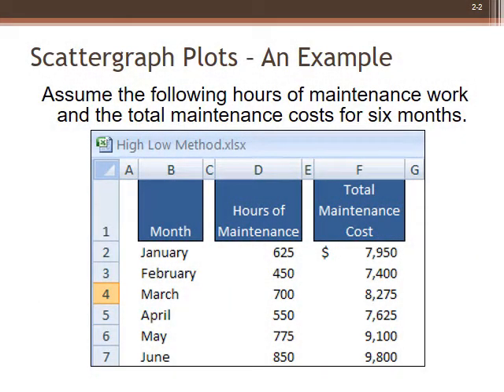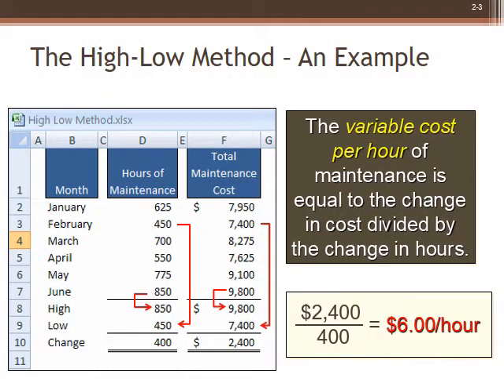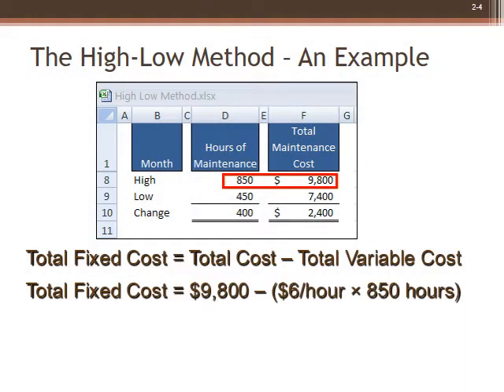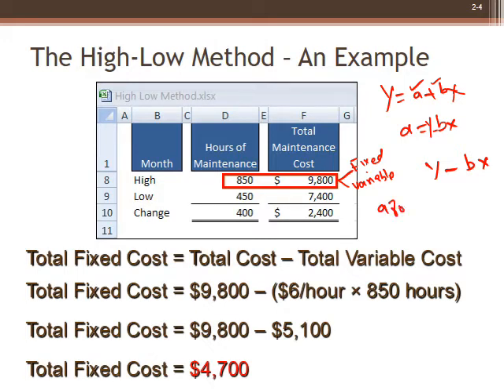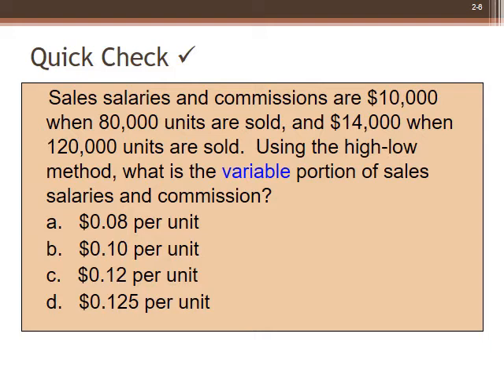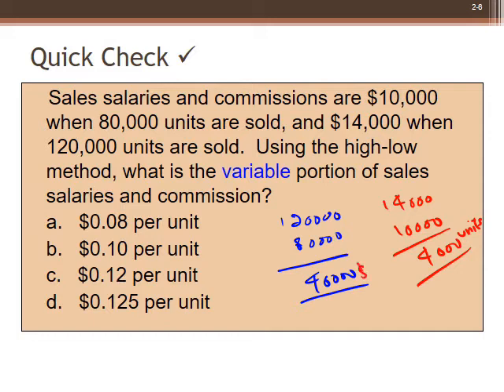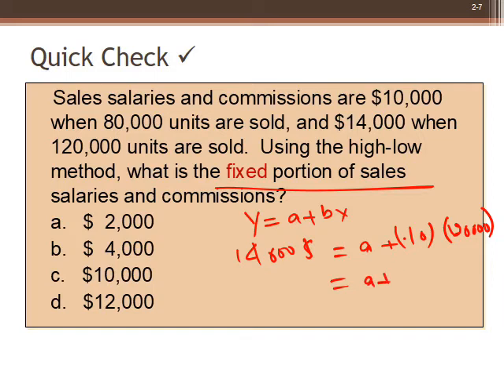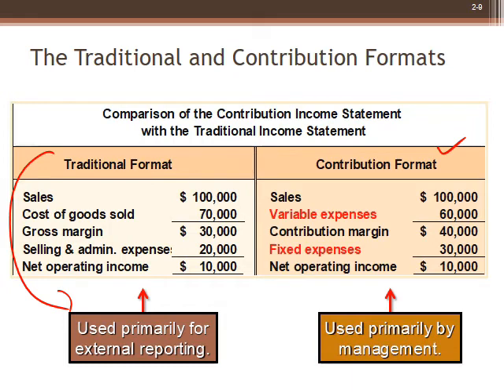Managerial Accounting (Fall 2022) Lecture 2,3 - New Terms Concepts - Chapter 2 - 6